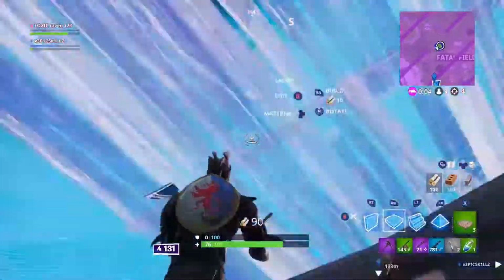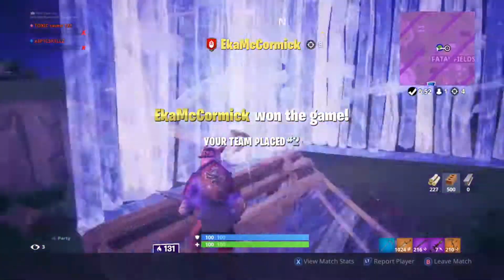Fortnite Division 3 Arena Highlights S9,2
Welcome back. This vid is basically division 3 in a nutshell. Great plays, fails and everything in the middle. Top 5 placement, wont spoil the exact place, and a handful of kills along the way.